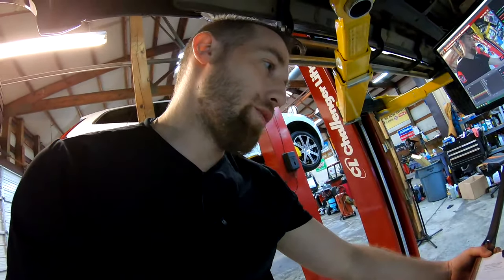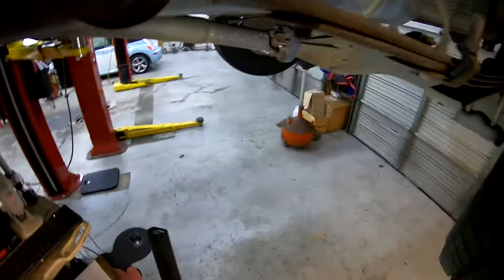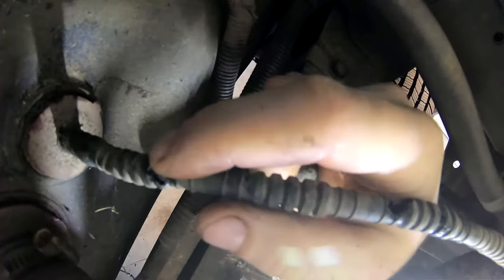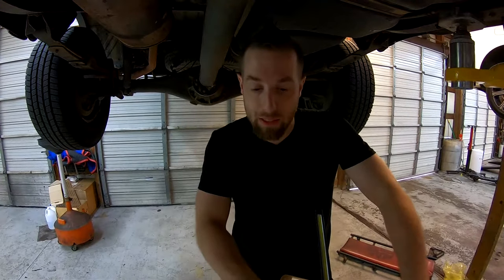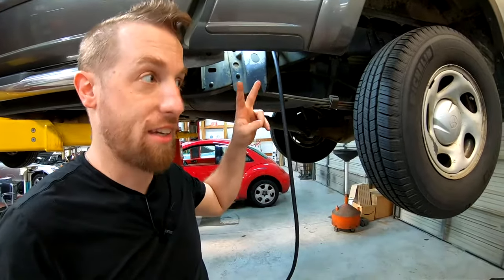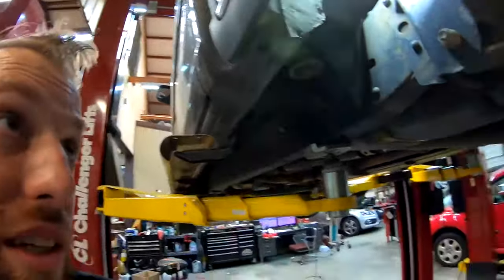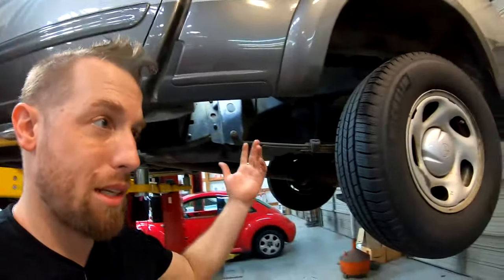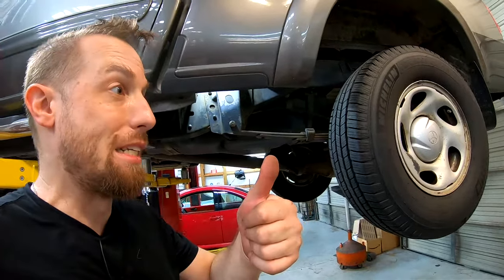Leaking when Filling Gas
2005 Toyota Tundra was leaking fuel when the customer filled the gas tank. I found an interesting issue causing this problem, then repaired it!

Have Questions? ASK them here in our live chat area! (help-me-with-a-car channel)

It's twitter, you know what to do.